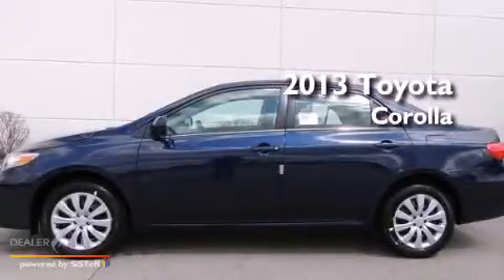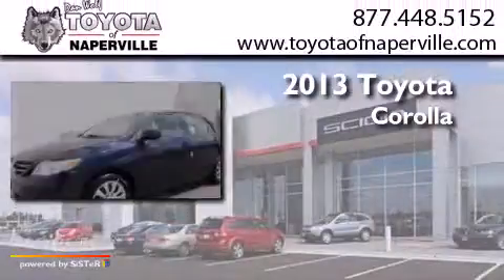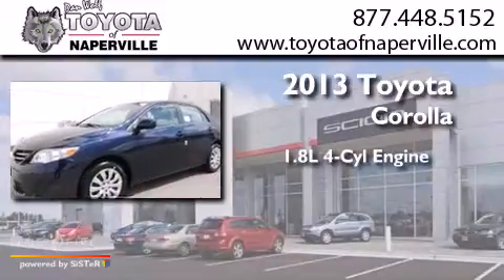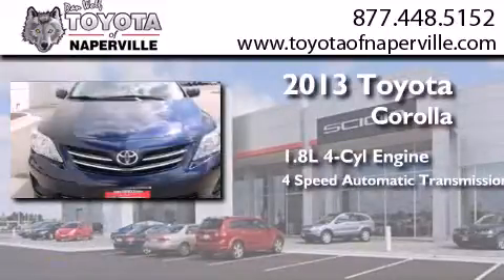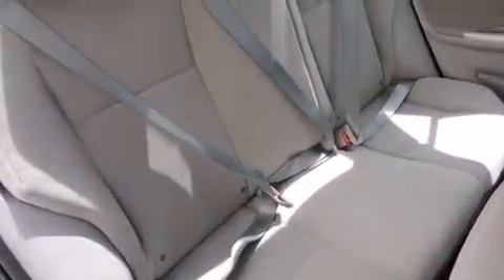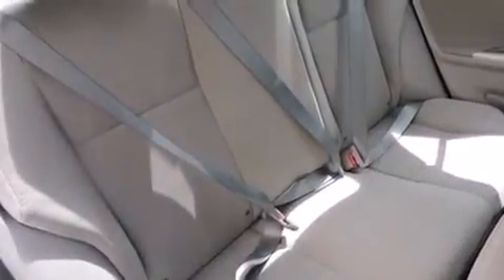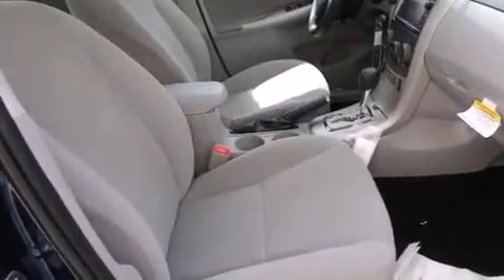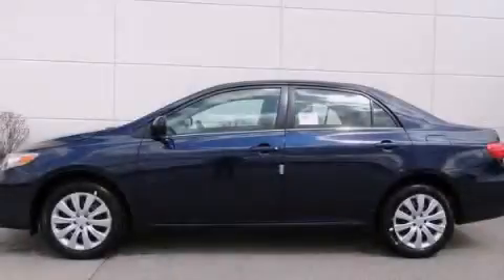2013 Toyota Corolla Napervillle IL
We have been honored to serve the Napervillle IL area , we promise that your experience at our dealership will exceed your expectations ! Year : 2013 Make : Toyota Model : Corolla Engine : 1.8l i4 dohc dual vvt-i Trans . Napervillle , IL 60540